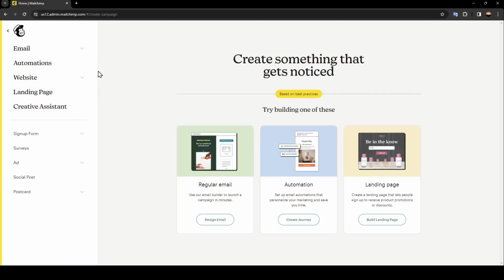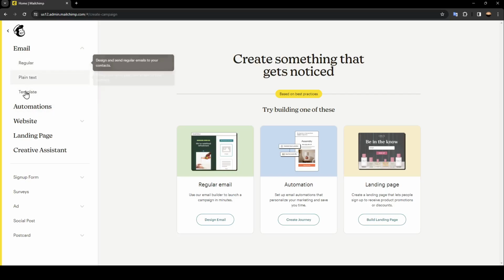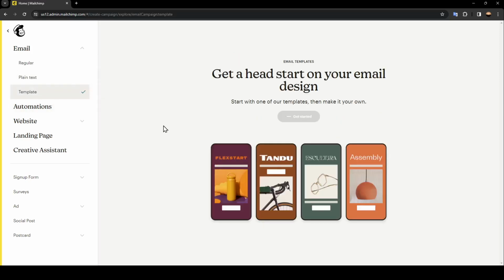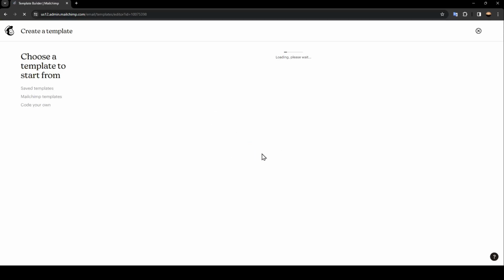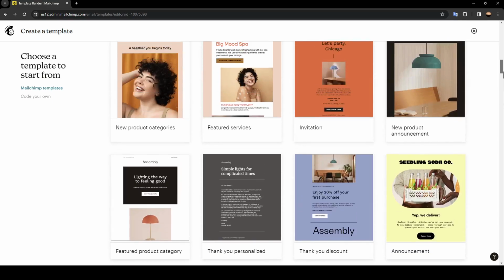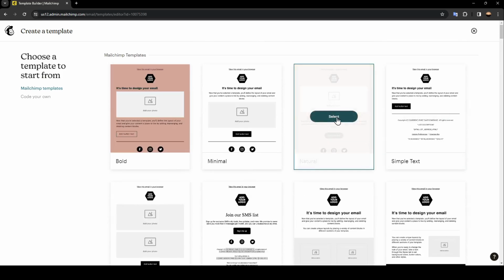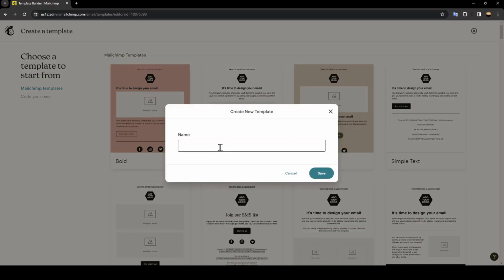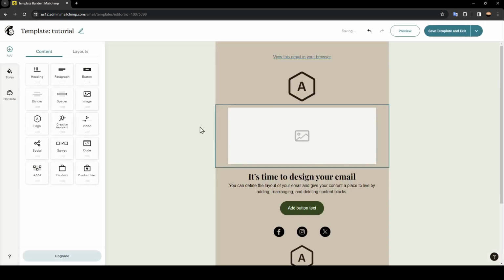How To Edit Mailchimp Template Tutorial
Today we talk about edit mailchimp template,how to edit mailchimp template,mailchimp tutorial,mailchimp email template,how to edit mailchimp email templates